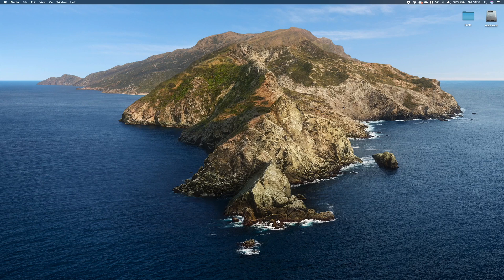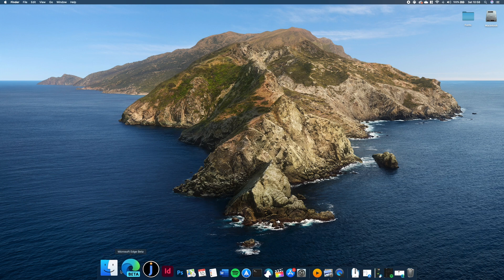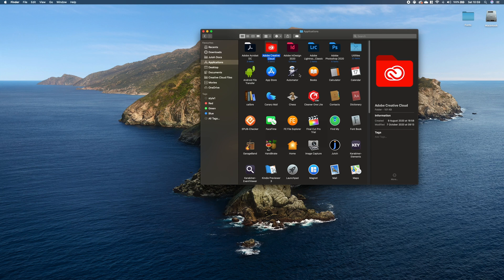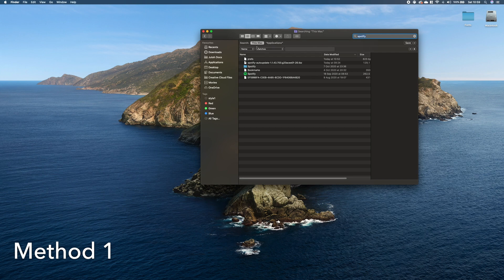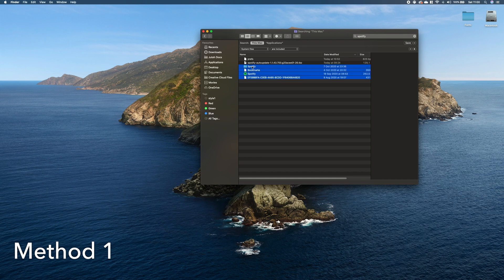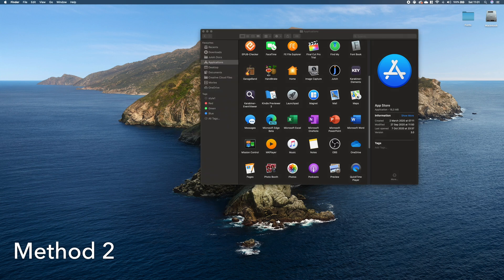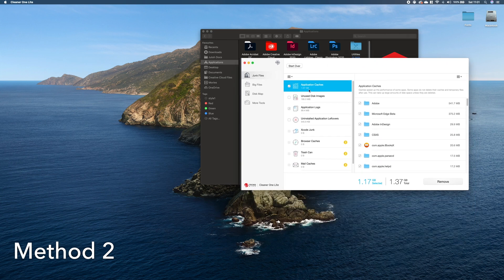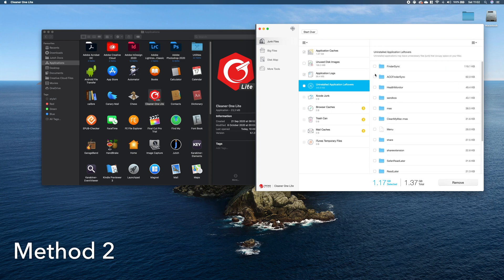How to uninstall apps on Mac OS | Completely delete apps from Mac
This is a short tutorial to show how to completely uninstall apps from Mac OS and MacBook. Learn two easy methods to delete applications on Mac.

00:00 Introduction
01:10 Method 1 - Delete apps manually
02:07 Method 2 - Delete apps automatically